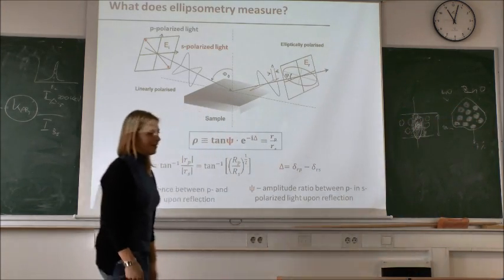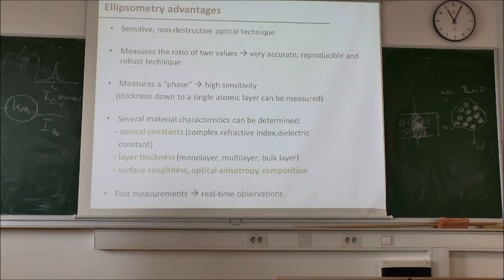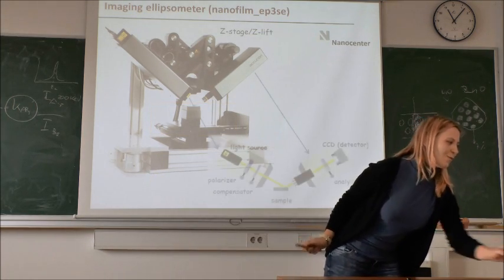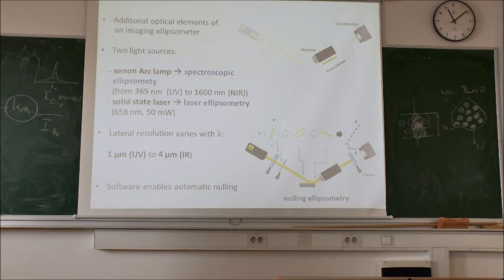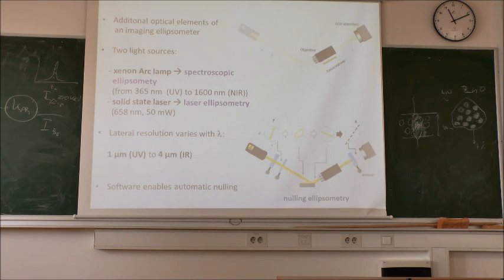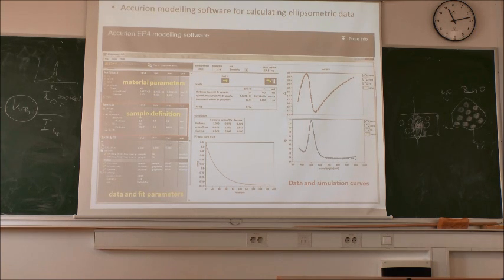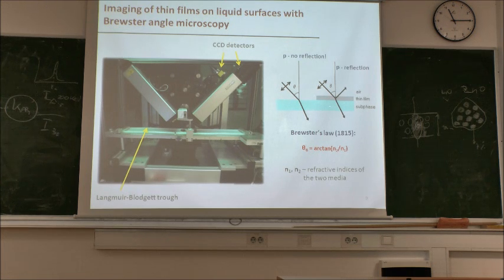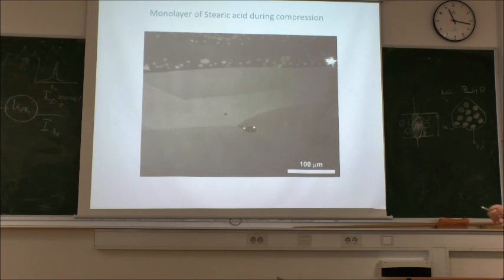Lucija Čoga Elipsometer